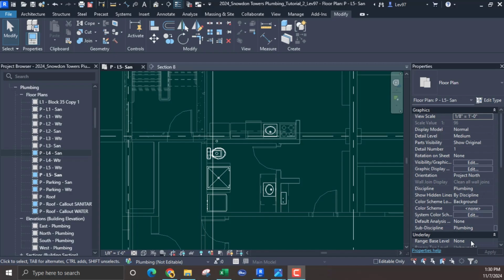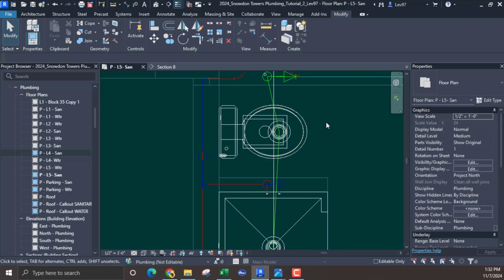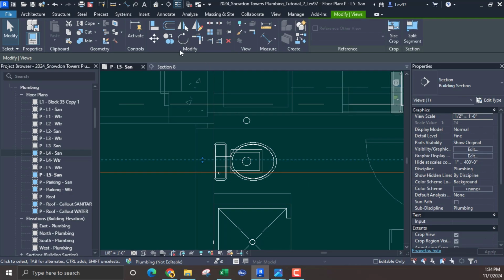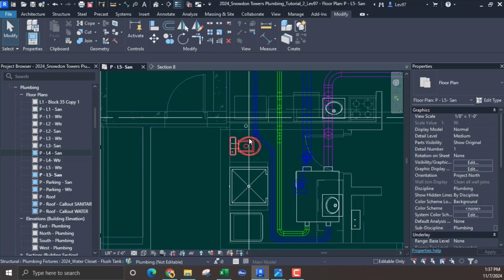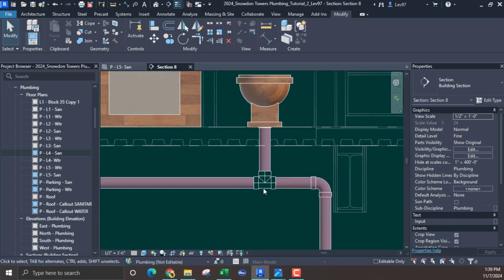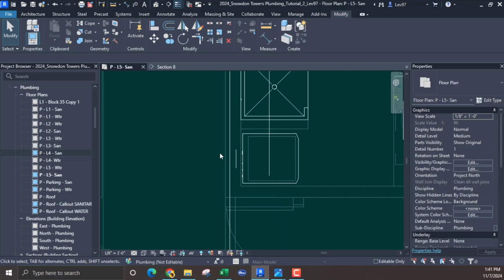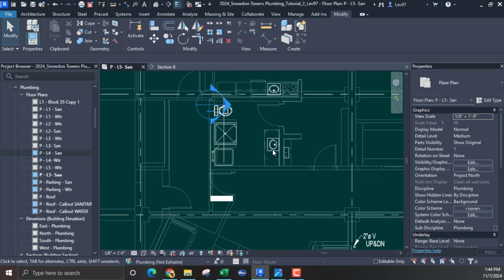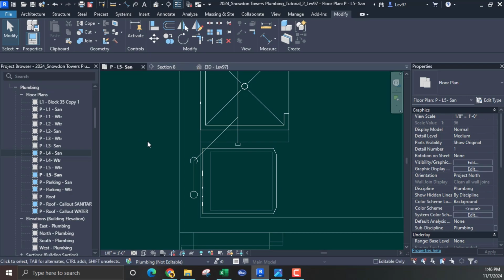Revit MEP. Plumbing a 5th Level Bathroom. Water Closet. Washer. Section Views. Sanitary.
More Sanitary Piping [ PART 2 ]. How it's done. Tips to follow. This is not a Short Video.